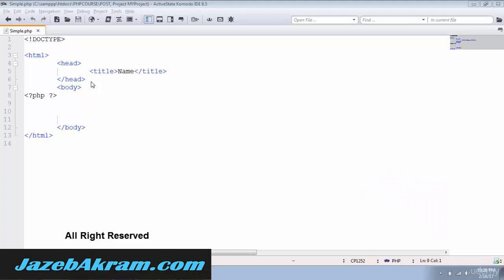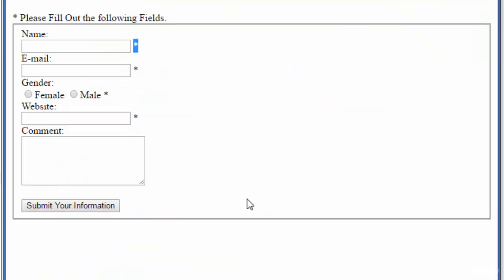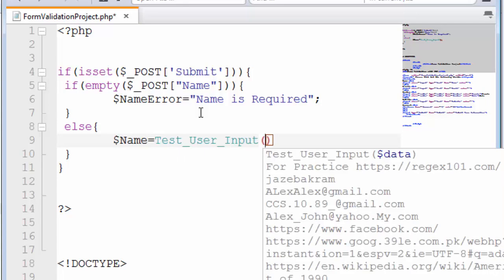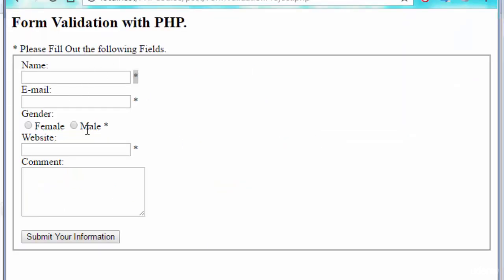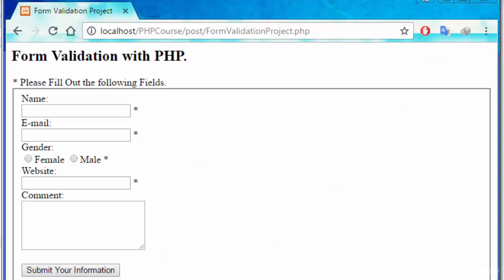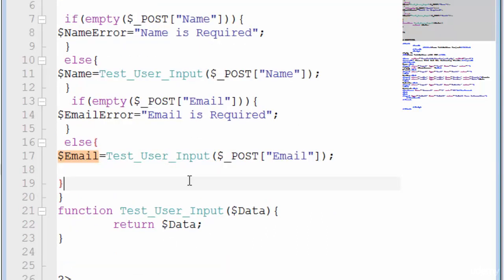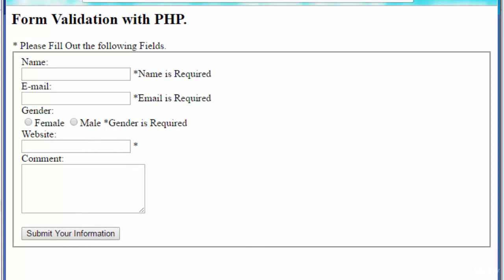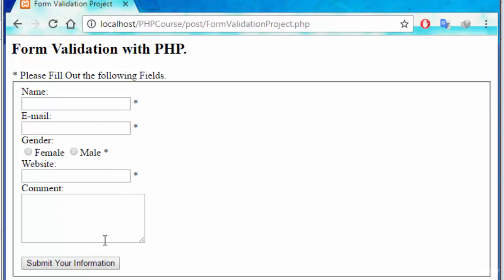Form Validation Project Part 2 lesson#34 Learn Your Self XP#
Lets in my channel  '' LEARN YOUR SELF'' every subjects of education of all classes like English, Mathematics, Science Subjects and economics education etc. you need not worry about in these subjects. Every subject is explained in simple method.Form Validation Project Part 2